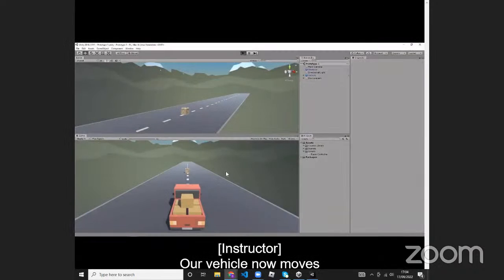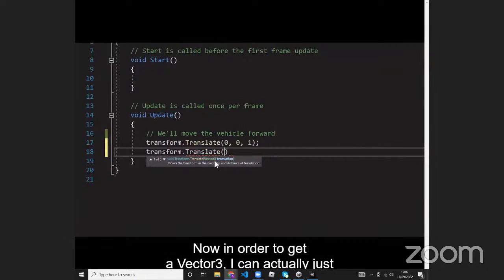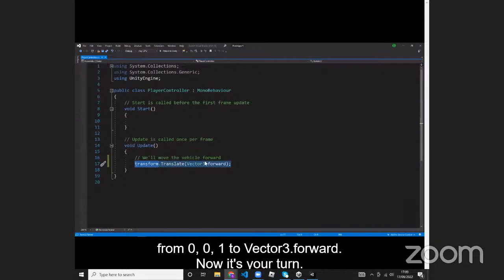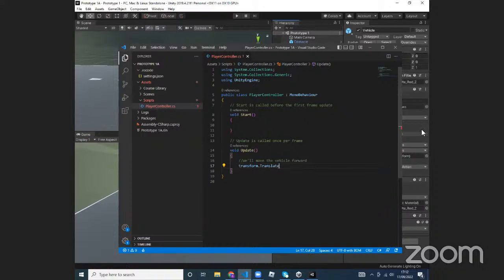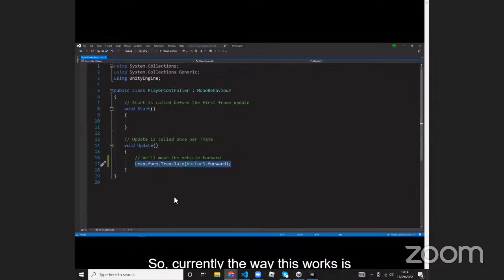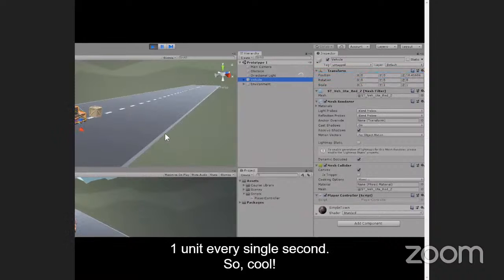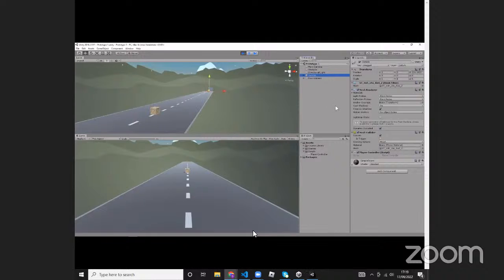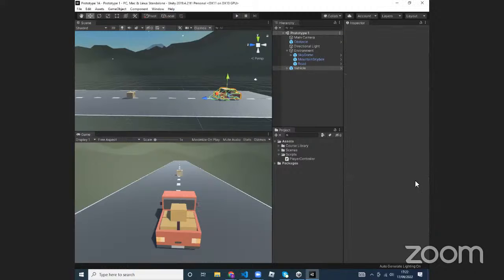STEP 4&5 Pedal to the metal